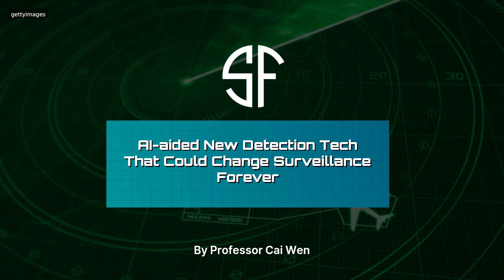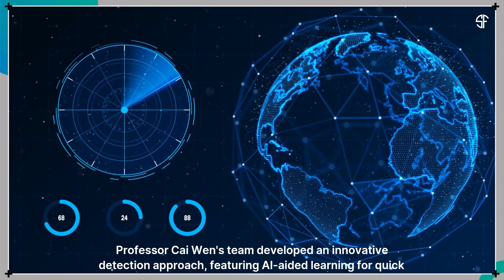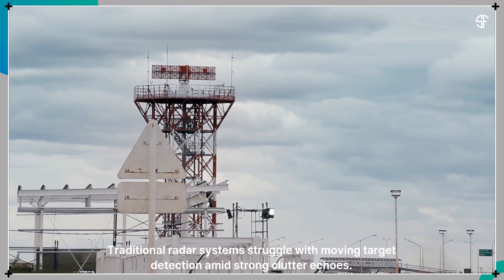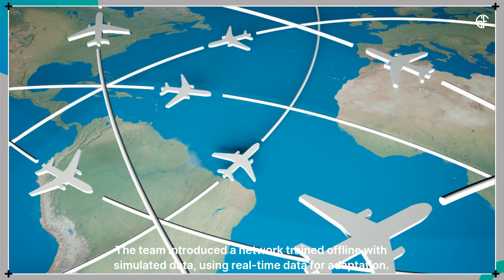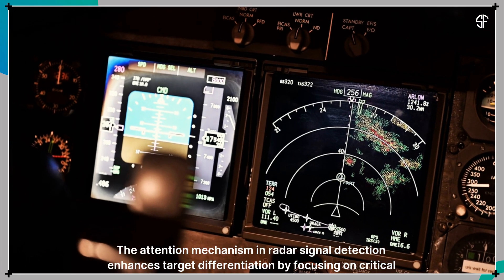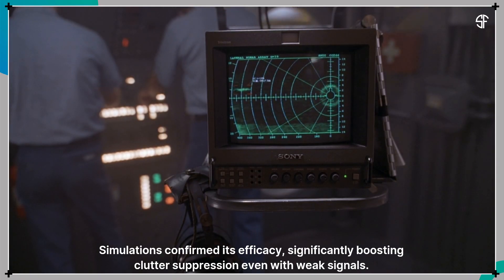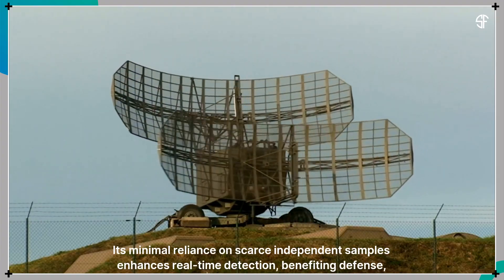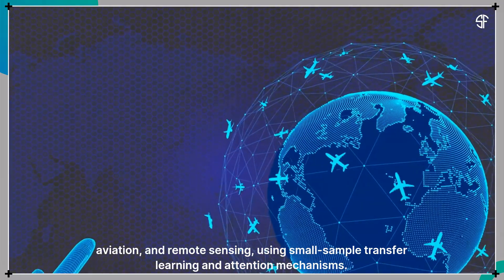AI-aided New Detection Tech That Could Change Surveillance Forever!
Professor Cai Wen and a research team from Northwest University and Xi’an Institute of Space Radio Technology have developed an AI-powered radar detection network. Published in Remote Sensing, their method enhances target detection by using small-sample transfer learning and an attention mechanism to suppress clutter and improve accuracy. This breakthrough paves the way for more efficient radar systems in defense, aviation, and remote sensing.